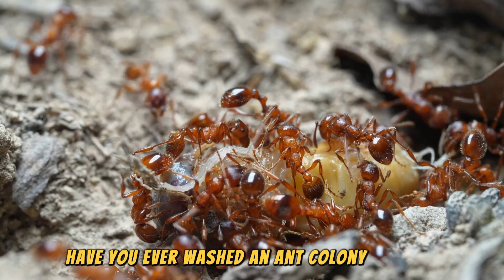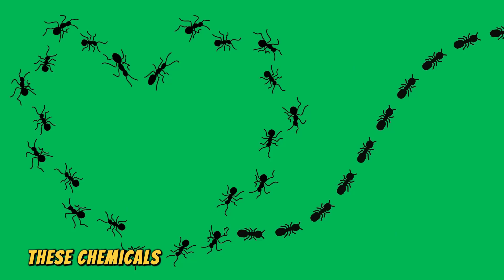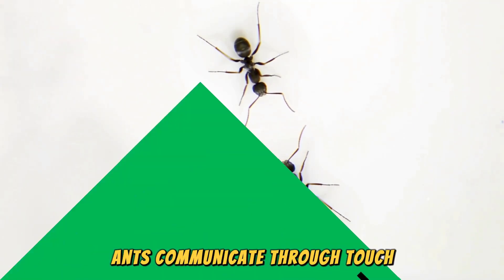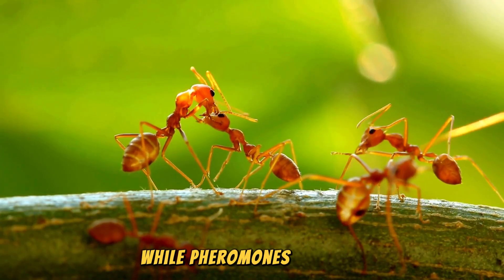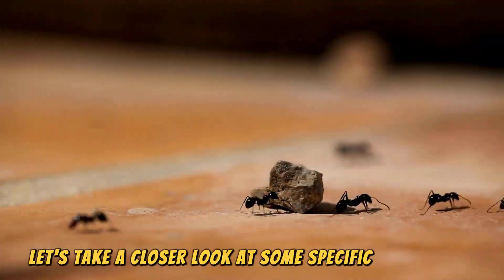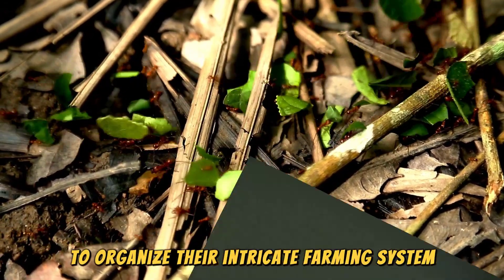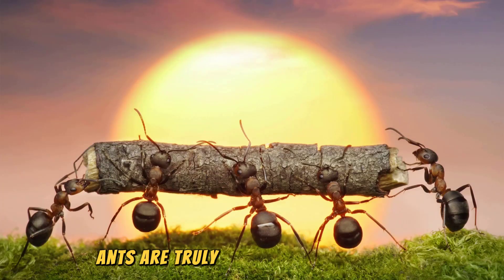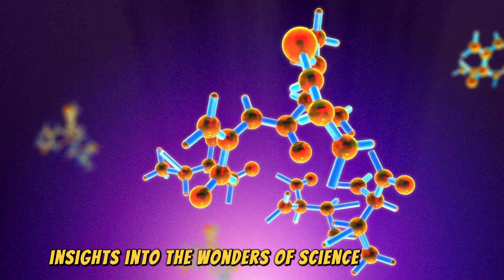How Do Ants Communicate With Each Other | BZU Science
Ants are one of the tiniest creatures on the earth. When you will see ants, a question may come to your mind that how do ants communicate with each other. In this video, we have provided the answer to this question. The ants use different ways for communication. For example, they communicate with each other by using pheromones. They can also communicate with each other by using touches. In some cases, the special ants also use sound waves for communication. It means that different ants have different means of communication. They do this communication for foraging food for their colony members. The ants also use this communication system to alert the colony members about dangers.